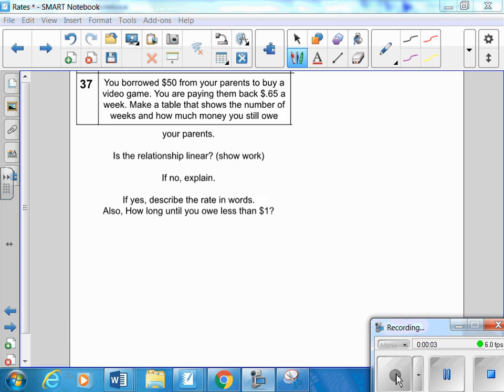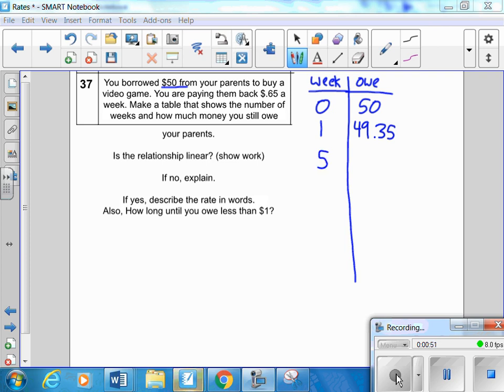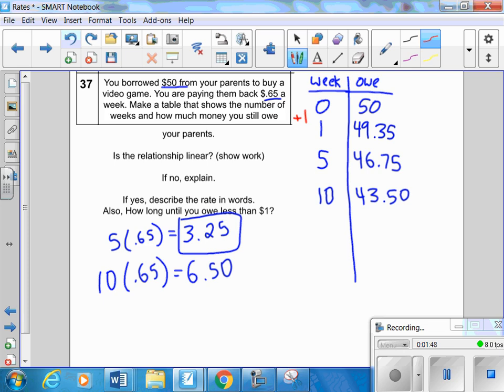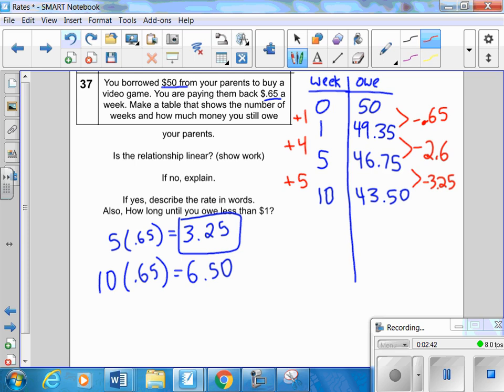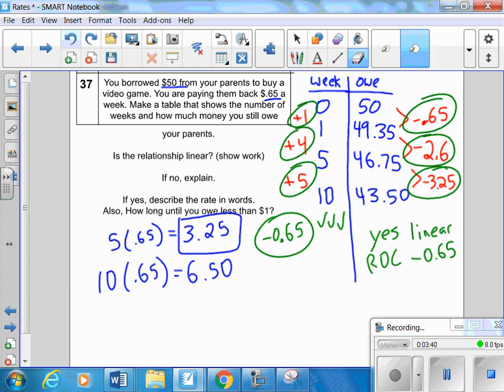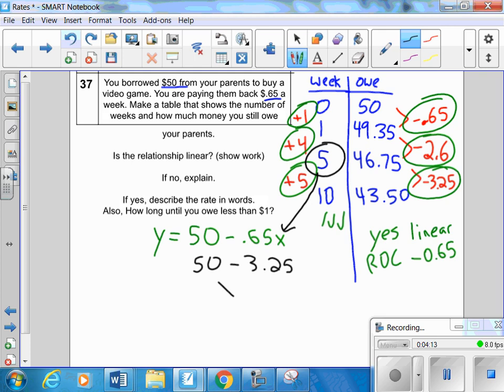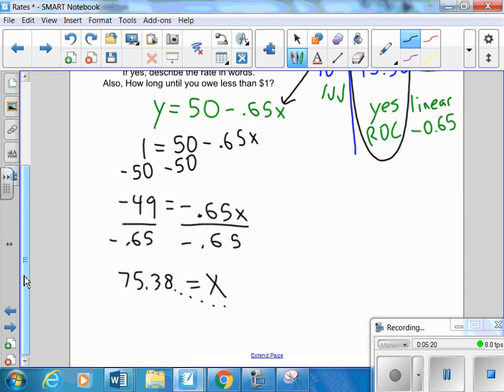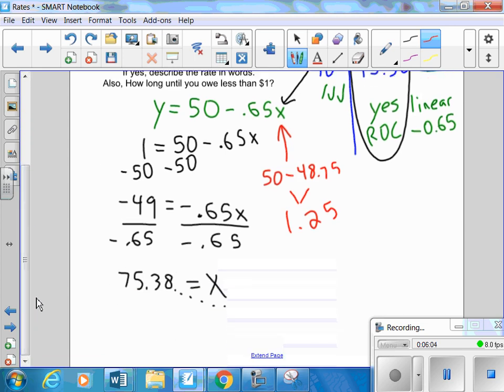Writing Linear Equations Rates #37